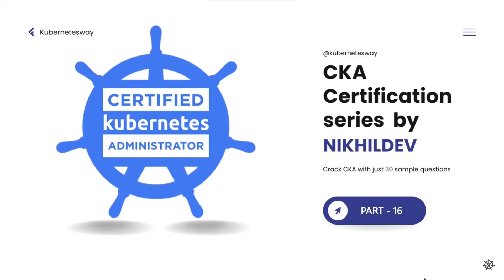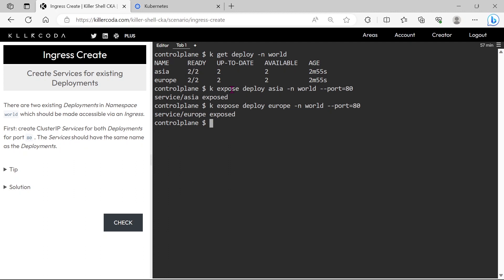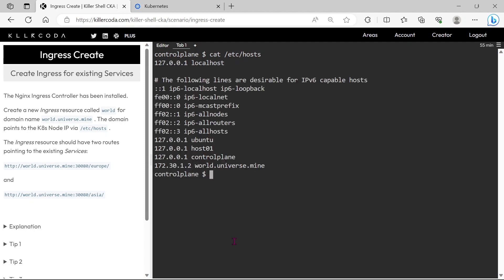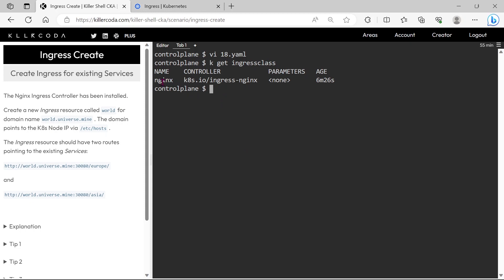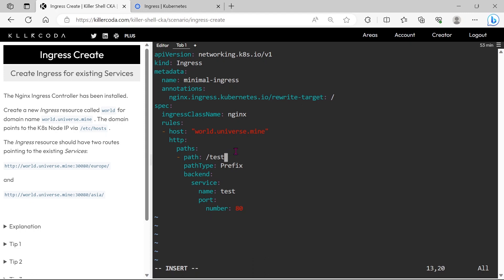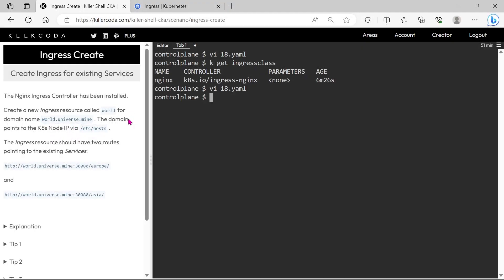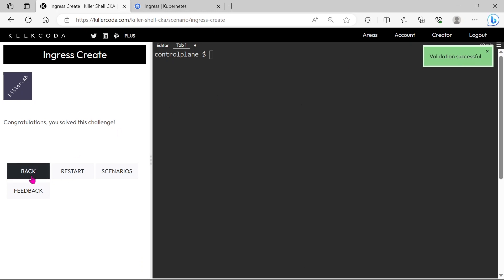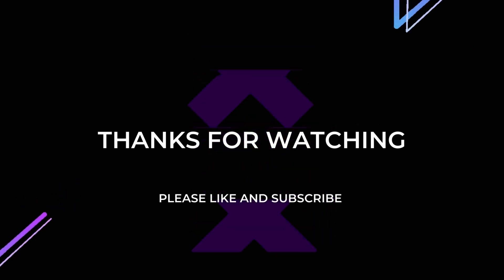Certified Kubernetes Administrator (CKA) Exam Practice Questions -2023- Part 16 - Ingress Controller